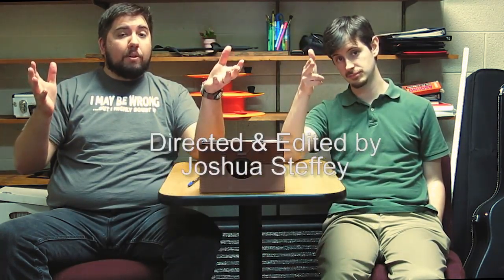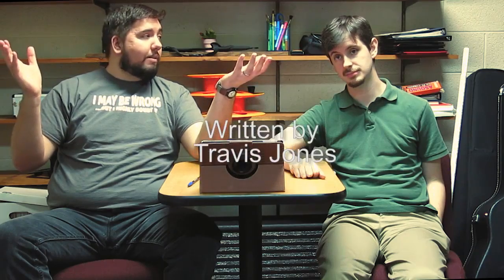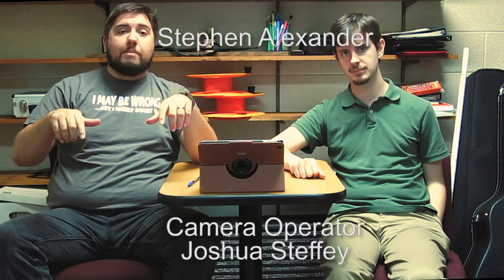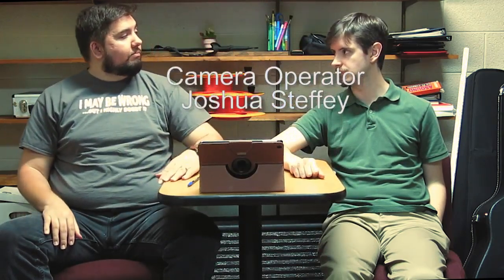Doubt - 2nd Timothy Project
Travis and Stephen discuss how do Christians face doubt.